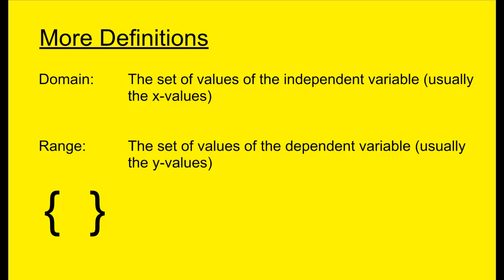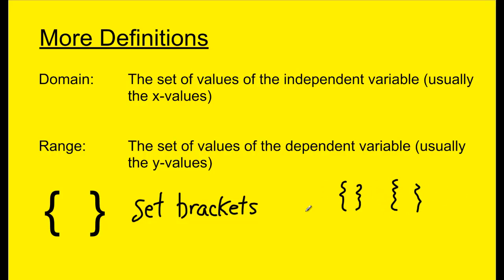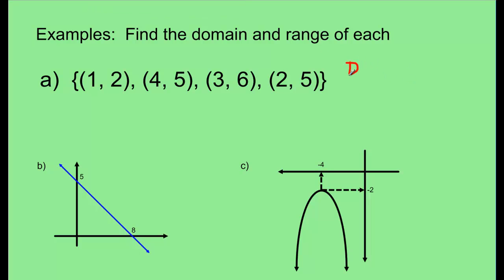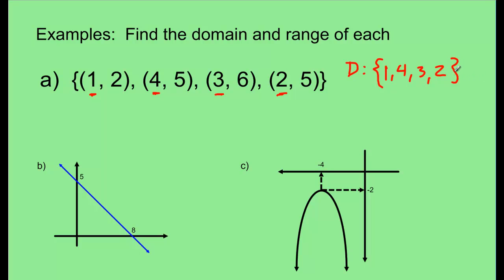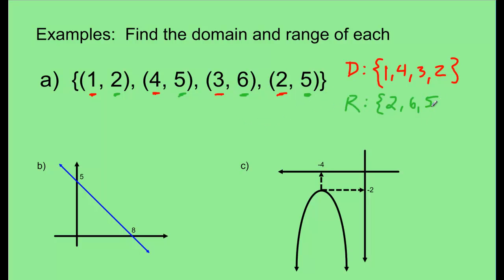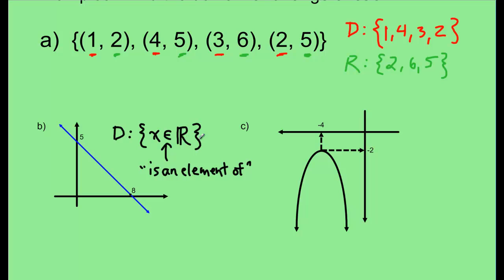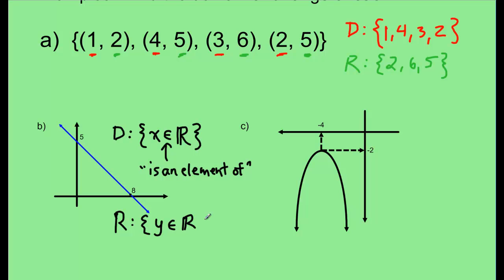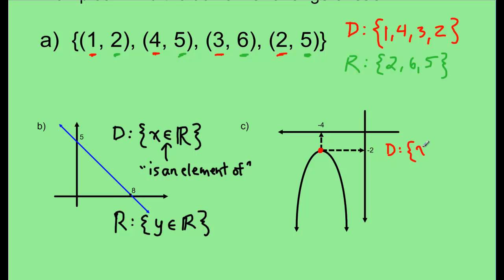U1L1 - Functions, Domain and Range Pt2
MCR3U